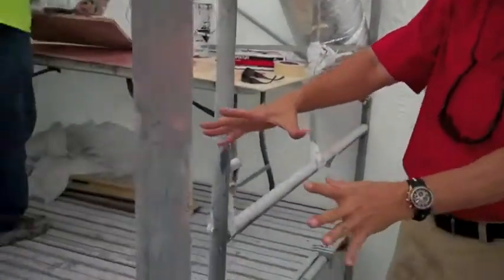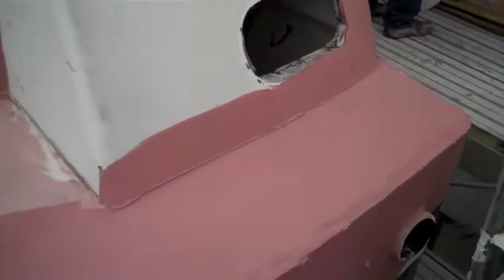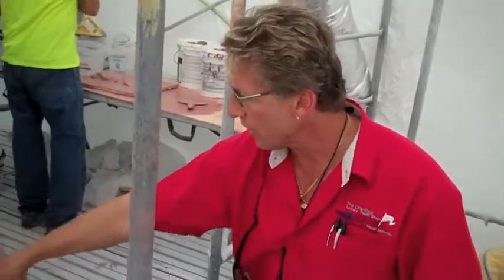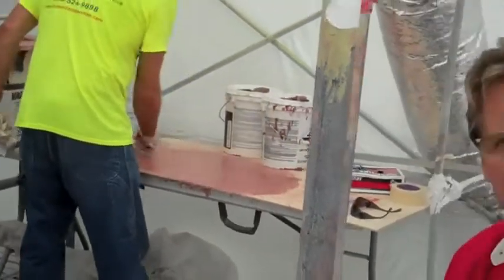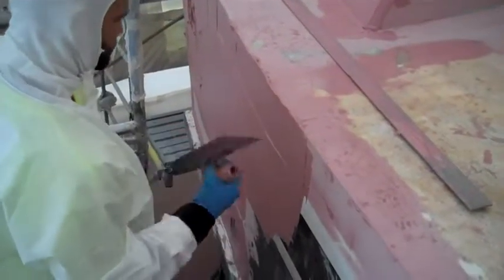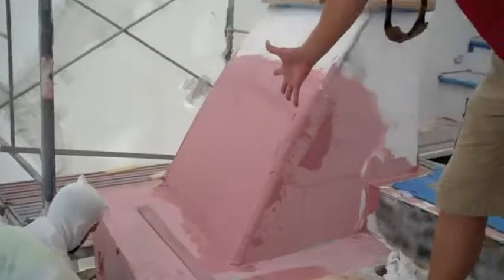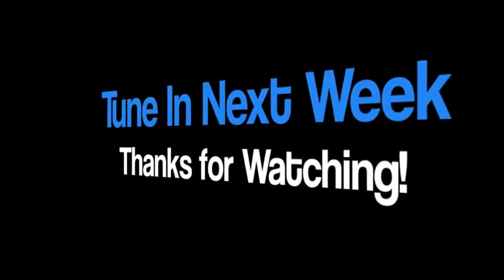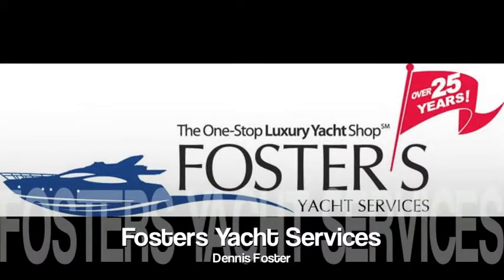Transom Reconstuction on 97' Hargrave